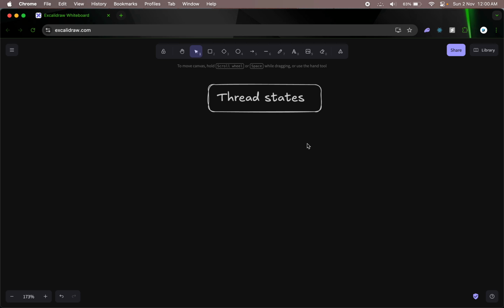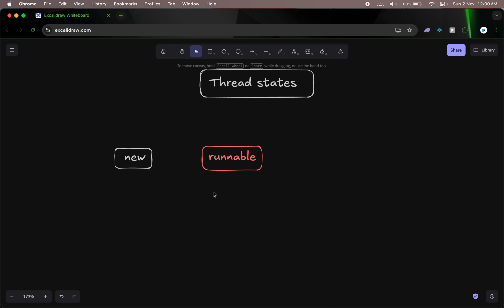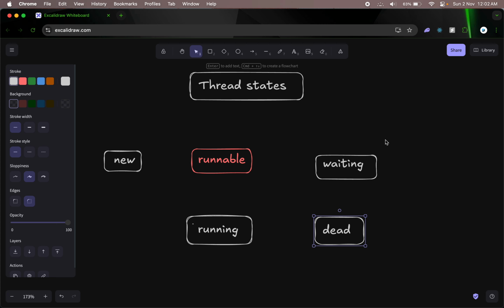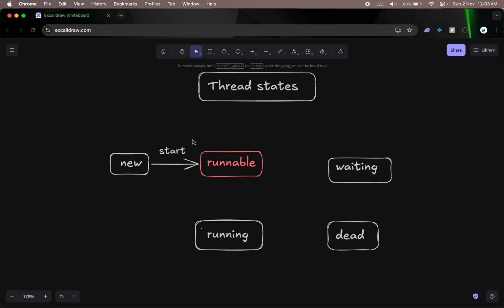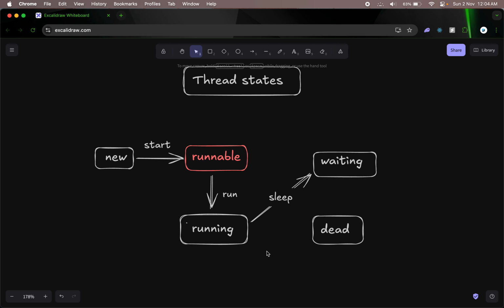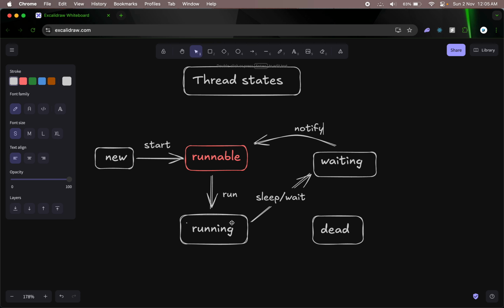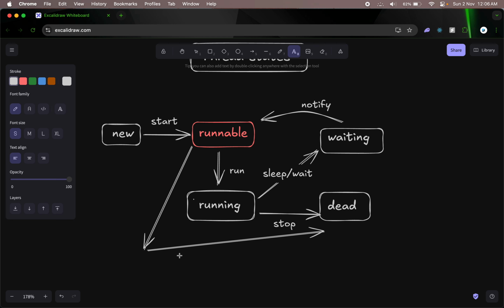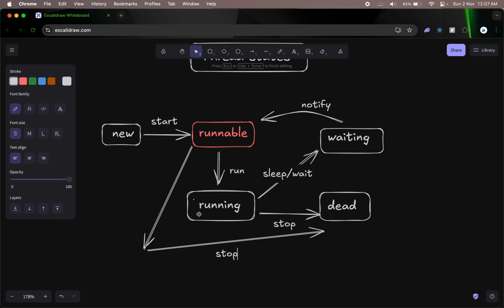6) Thread Life Cycle in Java 🔥 | From New to Dead State Explained with Examples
In this video, we dive deep into the life cycle of a thread in Java and explore all the thread states — from creation to termination. 🧵💡

You’ll learn:
✅ What happens when a thread is created (New state)
✅ The difference between Runnable and Running states
✅ How sleep() and wait() move a thread to the Waiting/Blocked state
✅ The role of notify() in resuming a waiting thread
✅ Why the stop() method is deprecated and how threads naturally reach the Dead state

By the end of this video, you’ll have a clear understanding of how threads transition between states and how the Java thread scheduler controls execution.

📚 Topics Covered:

New State

Runnable vs Running

Waiting / Blocked State

Sleep() and Wait()

Notify() and NotifyAll()

Dead State

💻 Perfect for anyone learning Java multithreading or preparing for Java interviews.